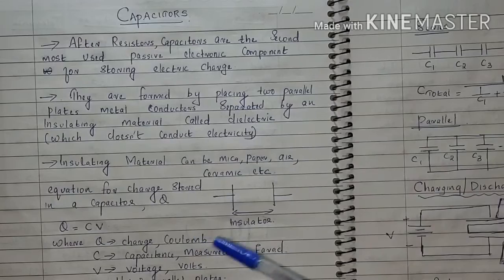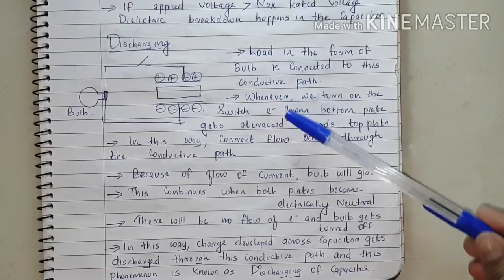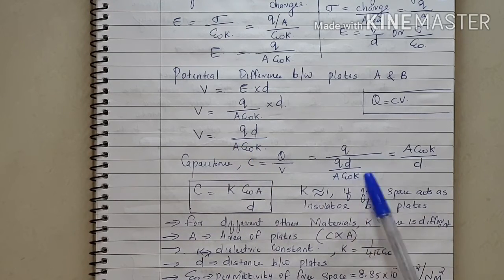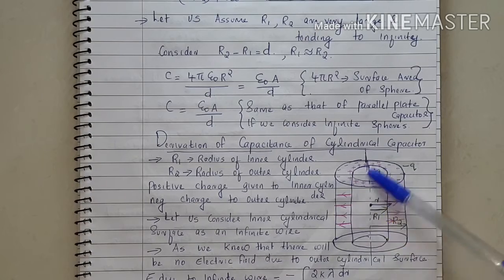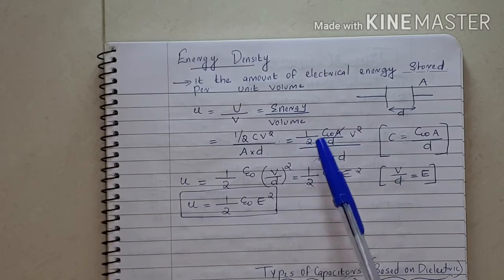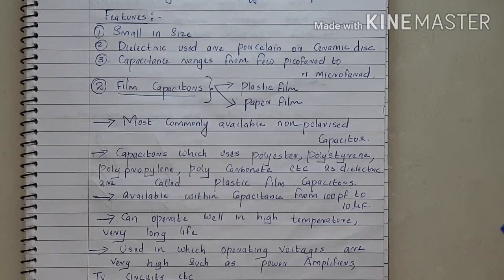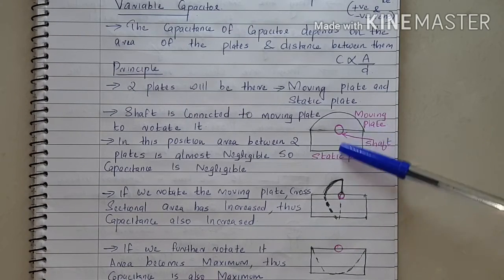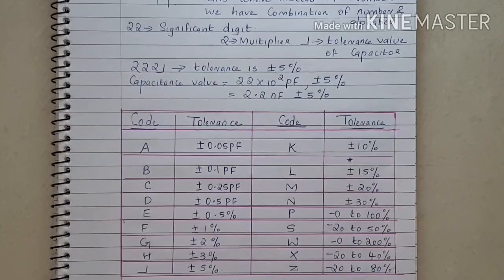Learn Electronics With Rajana | Part 2 Types of capacitor and Derivation, Reading value of capacitor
Serial and parallel capacitor, types of capacitor with derivations, classification based on dielectric,derivation of energy stored and energy density , how to read value of capacitor with example